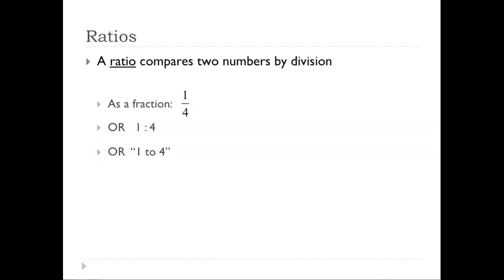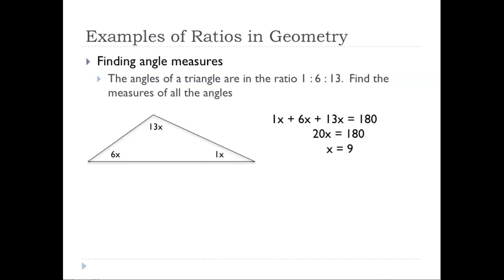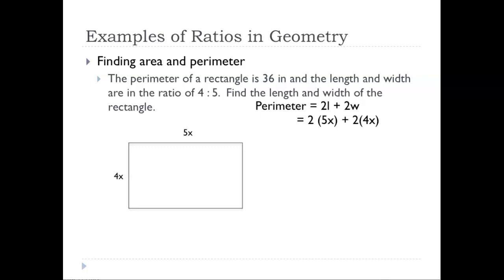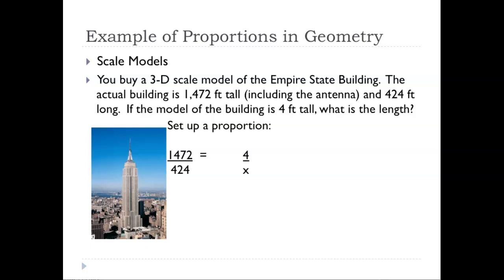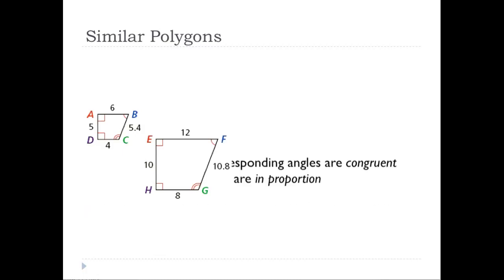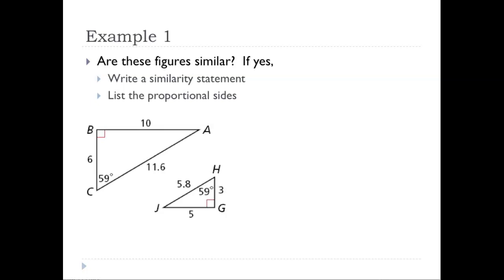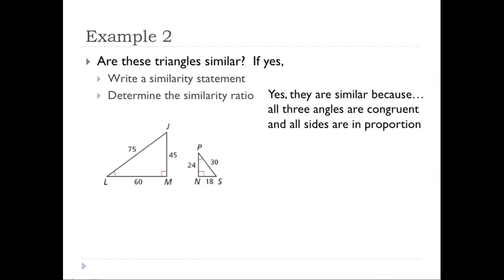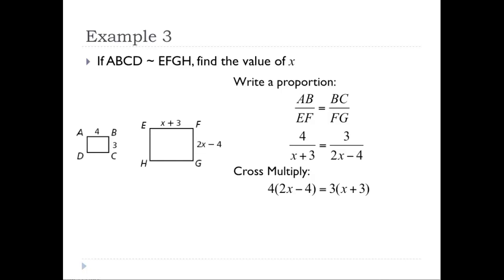6.1-6.3 Ratios, Proportions, and Similar Figures